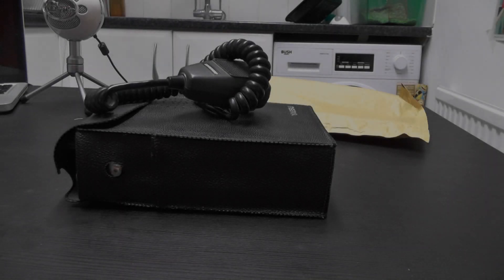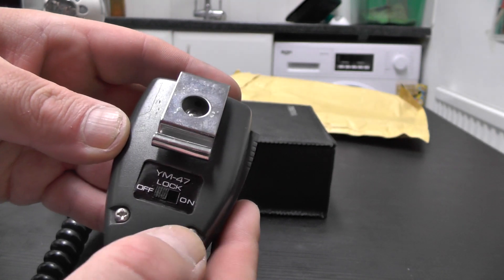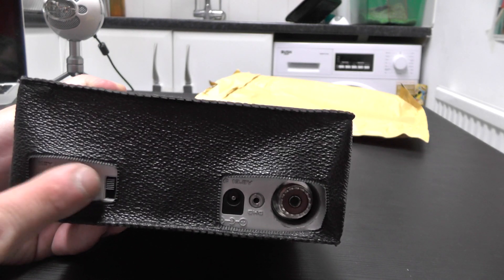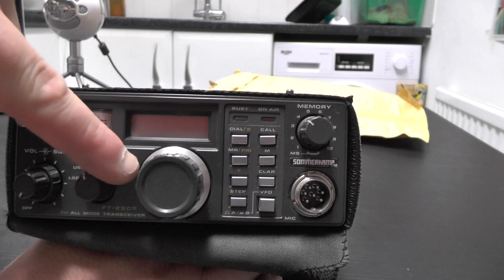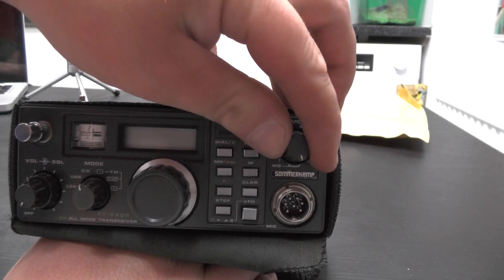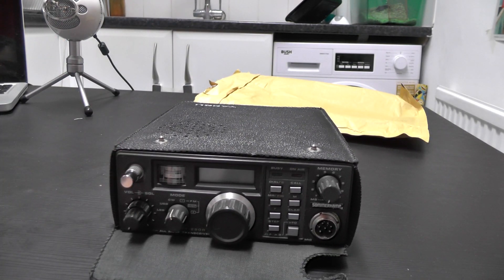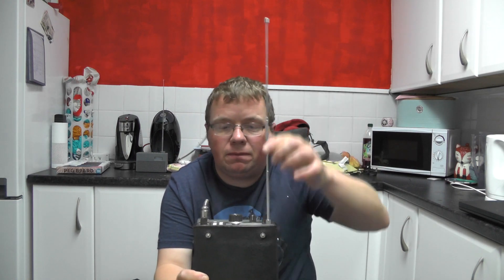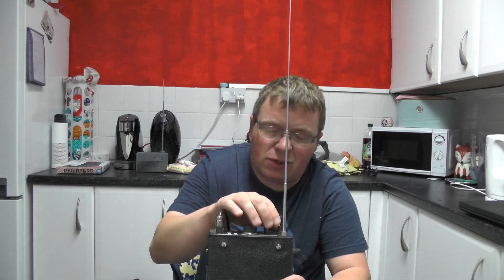FT290R quick look and test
In this weeks video we take a quick look at the Yaesu FT290r arp radio.
This radio is labeled somerkamp .
its a all mode 2m radio running 2.5W should be good for qrp work up hills